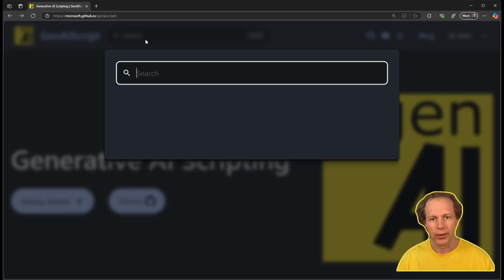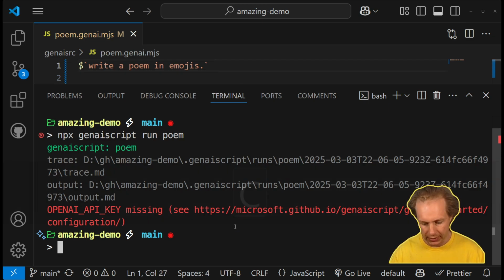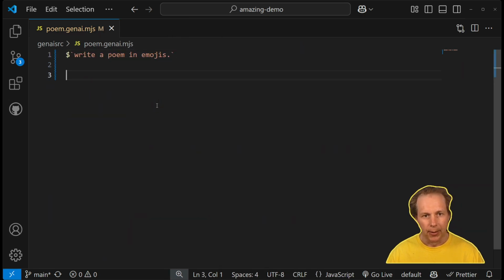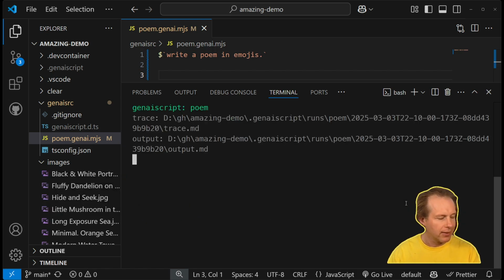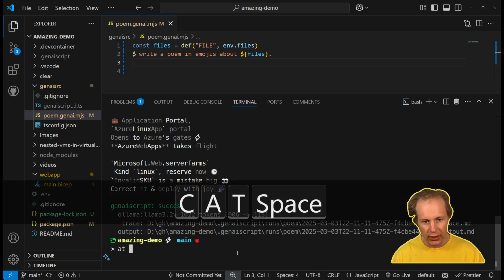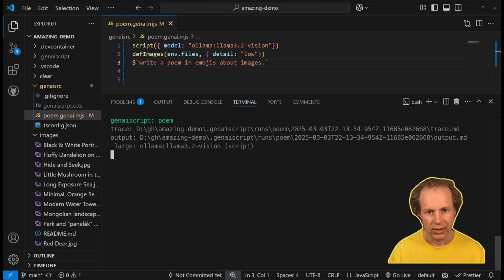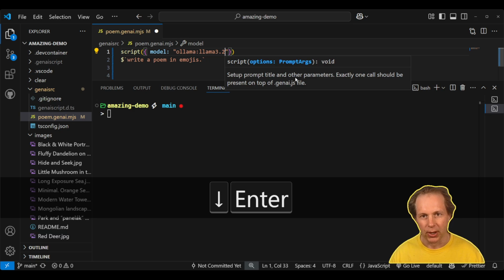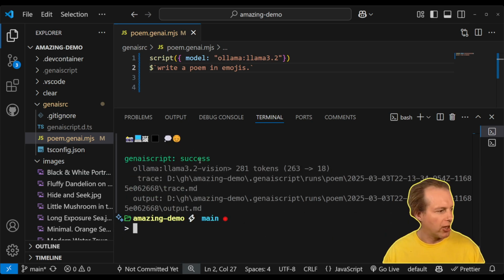GenAIScript - Command Line Interface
Welcome to this comprehensive guide on using GenAIScript's command-line interface (CLI). In this video, we explore the essentials of leveraging CLI for script automation, optimizing performance, and creating user-friendly interfaces.

### Key Moments

- [00:00] Introduction to GenAIScript CLI
- [00:04] Exploring CLI Capabilities
- [00:09] Using Scripts in a Terminal
- [00:18] Searching Documentation for CLI Guides
- [00:34] Requirements for Running GenAIScript CLI
- [00:48] Installing CLI for Faster Performance
- [01:18] Utilizing Unix Piping with GenAIScript
- [01:31] Running Scripts Without an Extension
- [02:22] Handling Script Execution Errors
- [02:51] Debugging with CLI Trace Files
- [05:38] Creating a Web Server Interface for Scripts
- [10:16] Automating Tasks with GenAIScript CLI
- [12:32] Providing Web Frontend for Non-Developers

### Topics Discussed

- GenAIScript CLI Overview
- Installing and Optimizing GenAIScript with NPX and Node
- Script Execution and Automation Techniques
- Unix Piping Compatibility
- Debugging and Logging with Trace Files
- Creating Web Interfaces for Script Access